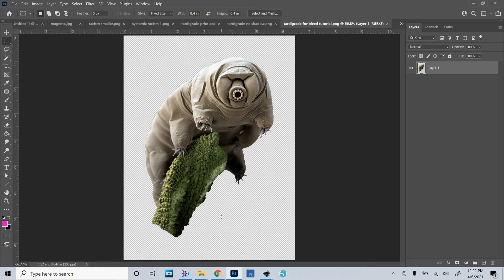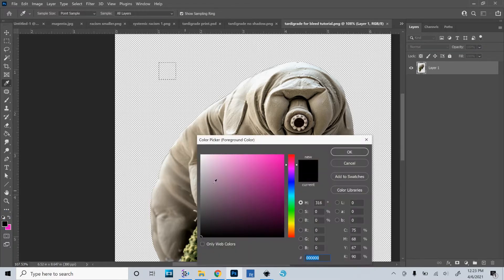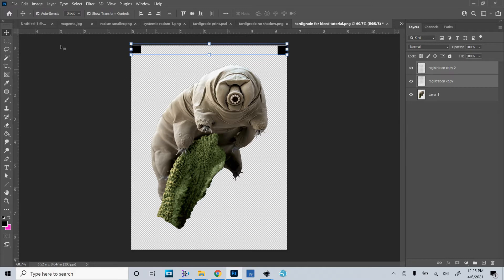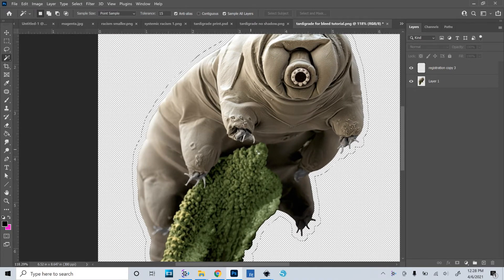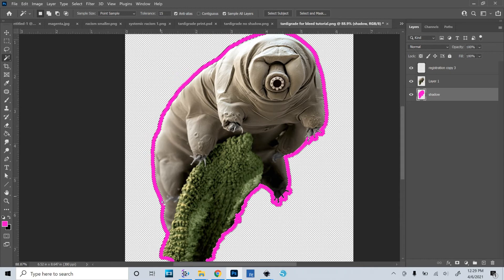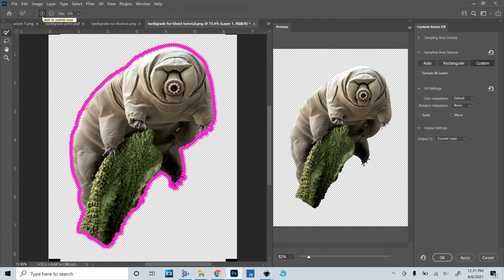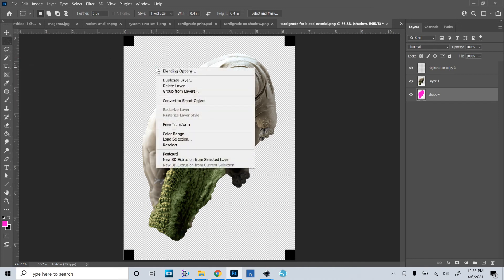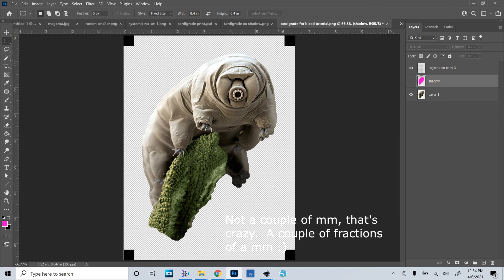Tricking cricut to cut bigger: part 2 - Adding a color matching bleed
Here I describe how to add a bleed around an image you want to cut.  This is a follow up to my previous video about tricking your Cricut to cut bigger

If you just want to see the bleed part (content aware fill), skip to about 7 minutes 30 seconds.  The part before that is setting up the rest of the file for printing and cutting.

To download the image I'm using here, go and download the png file.